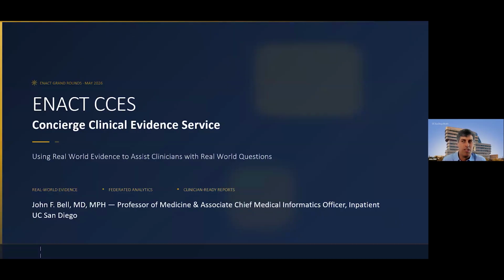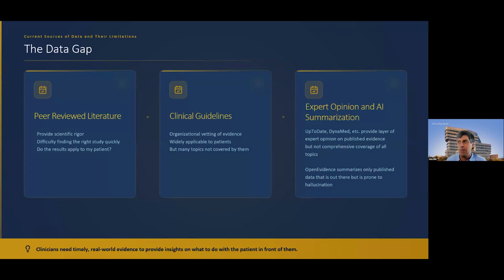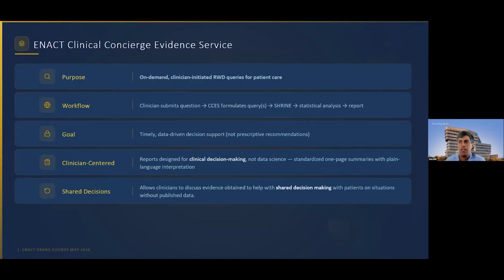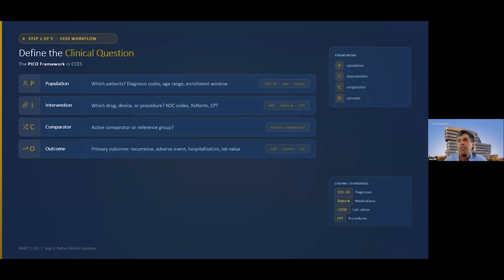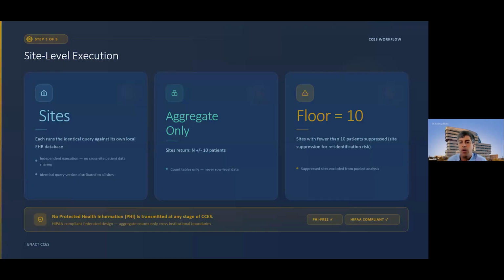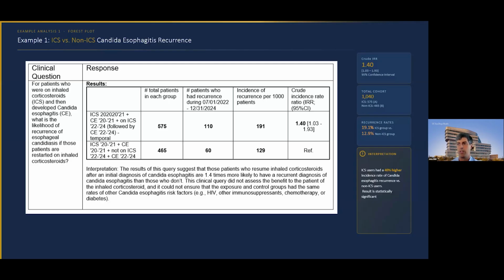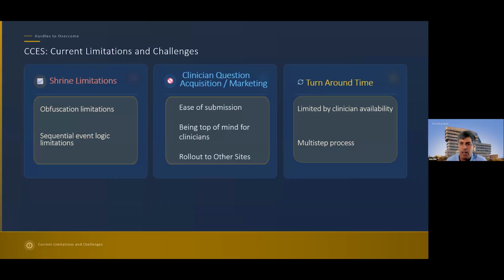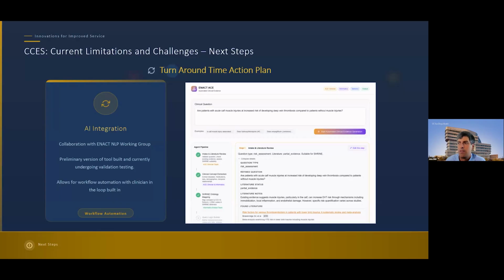ENACT Grand Rounds 5-18-2026: Clinical Concierge Evidence Service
In this talk, Dr. Bell will present the Clinical Concierge Evidence Service which uses real-world data to provide clinicians with information to aid their clinical decision-making process with patients. He will discuss the need for this kind of service as well as the challenges to providing this kind of data to clinicians. Focusing on how ENACT has enabled the creation of this service, Dr. Bell will review how this service was developed, current challenges, and next steps including embedding AI with human in the loop oversite to improve timeliness of this service.